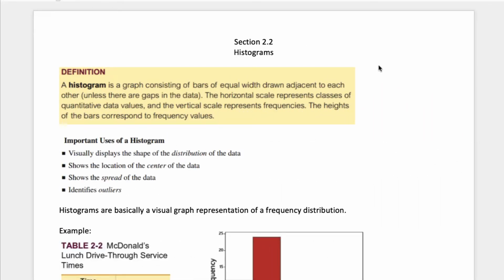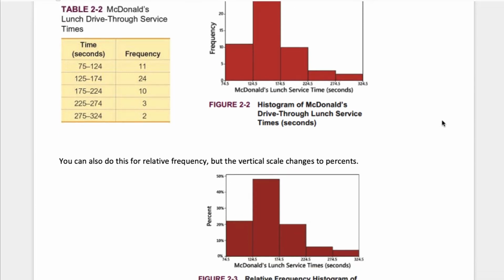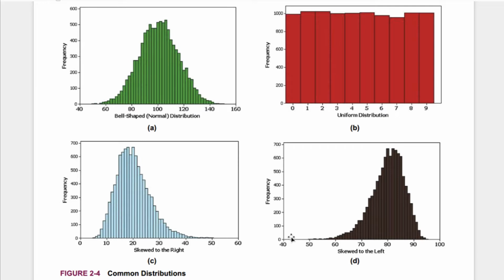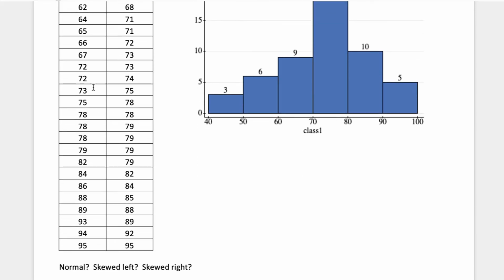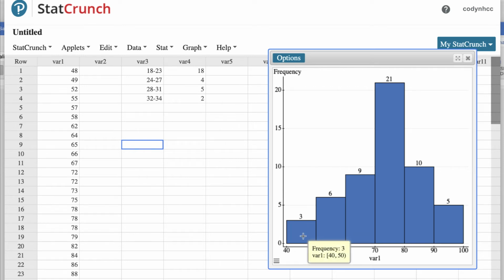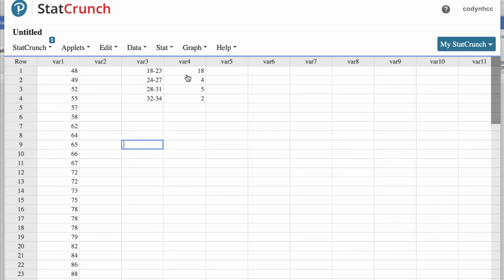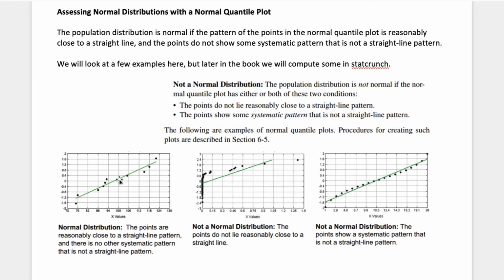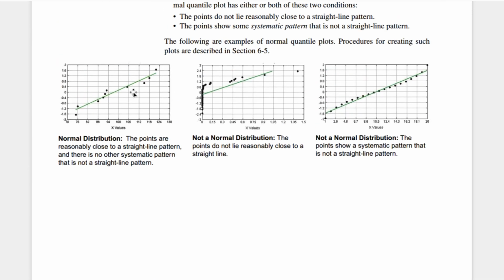Section 2.2 Histograms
This is a quick overview of section 2.2 in Triola Statistics where we talk about Histograms and a quick introduction to what a normal distribution is defined as.